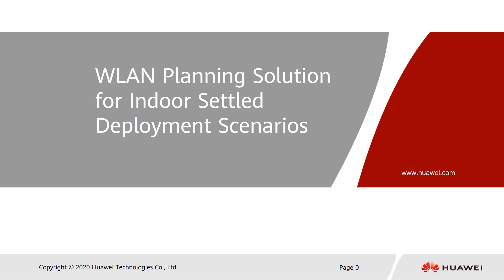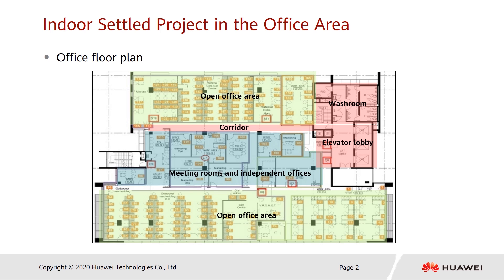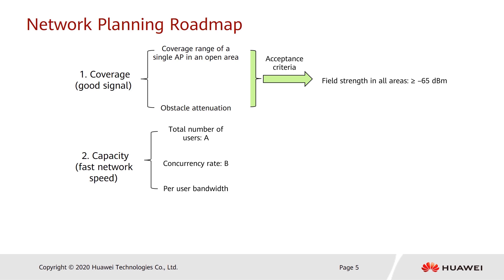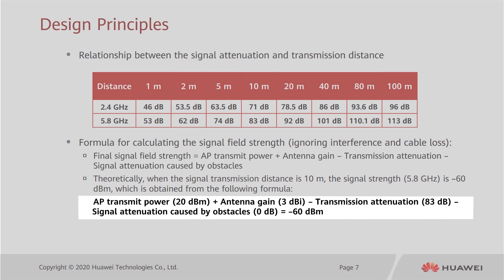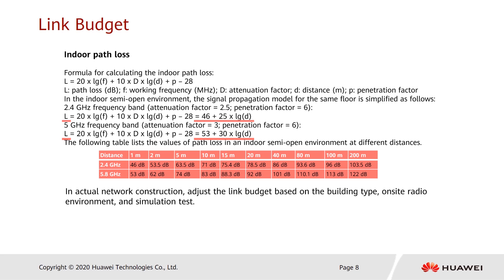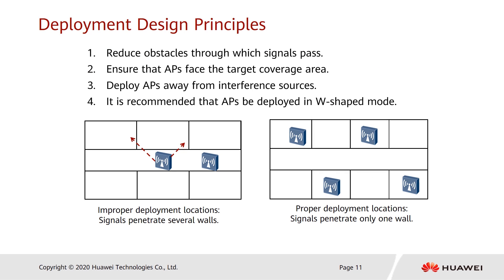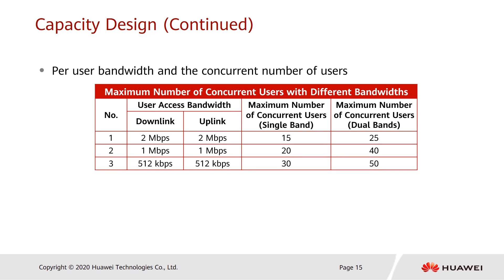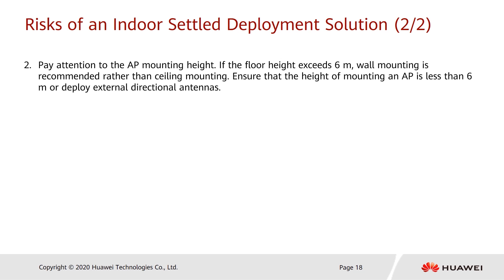How to Plan a WLAN in an Indoor Settled Deployment Scenario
This video introduces how to plan a Wireless Local Area Network (WLAN) in indoor settled deployment scenarios in terms of coverage and capicity and know risks of an indoor settled deployment solution.